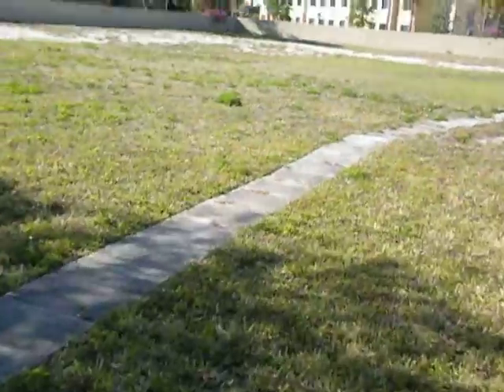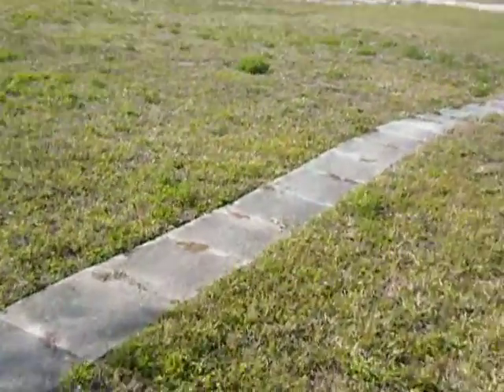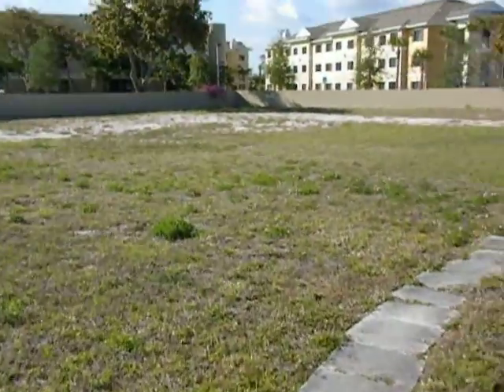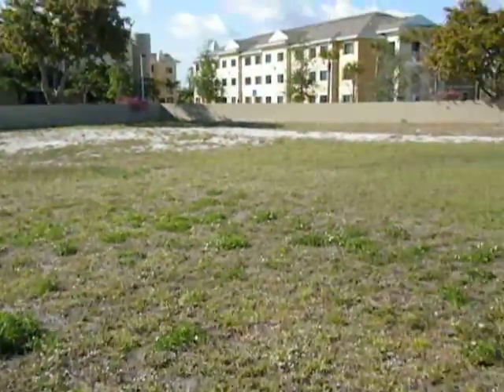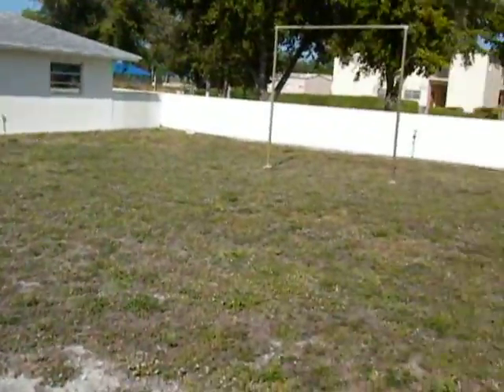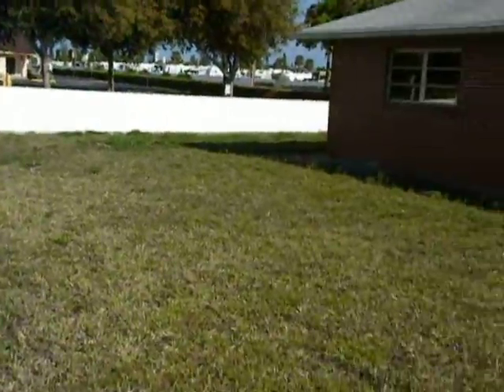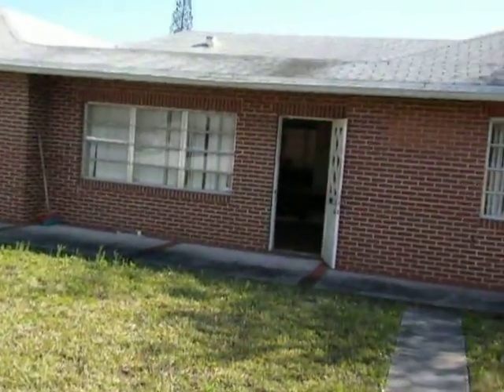411 NE 48 Street Deerfield Beach, FL 33064